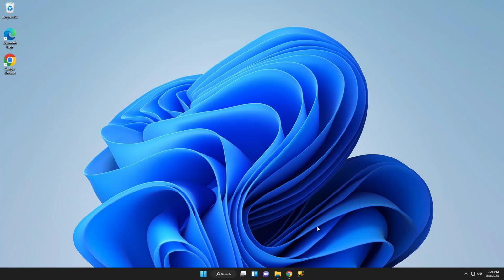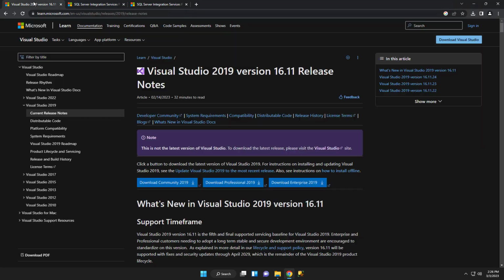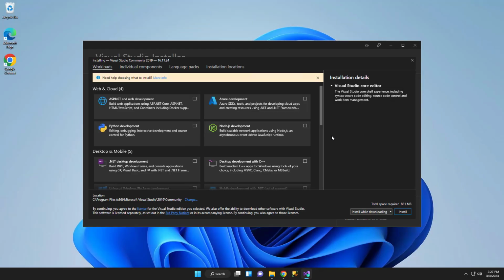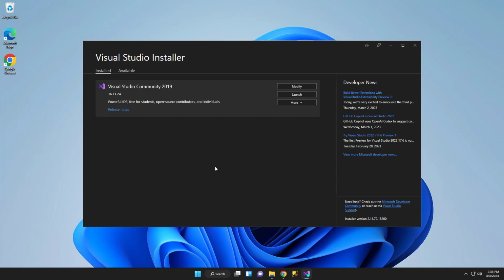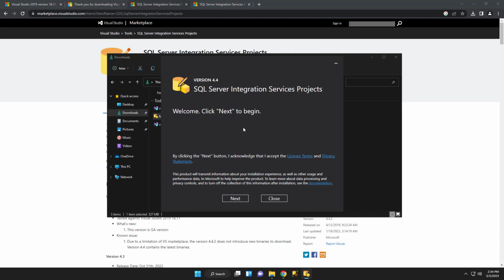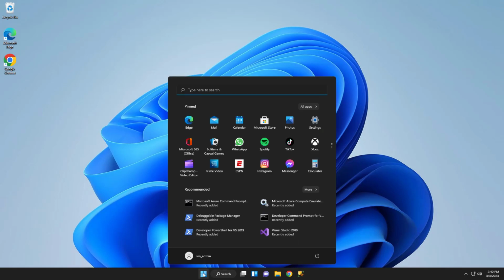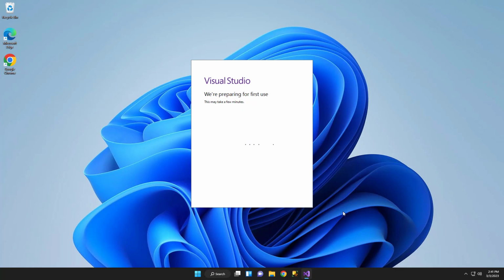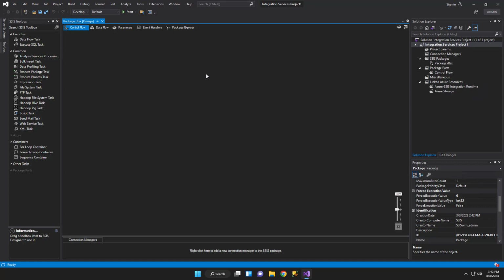How to Install SSIS Development Tools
In this video we will install all the tools needed to start develop SSIS packages.